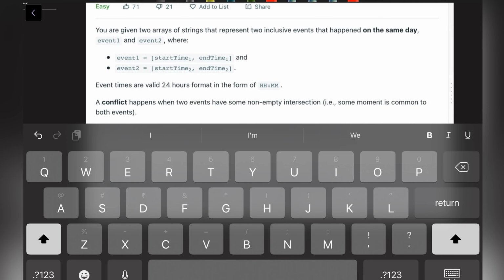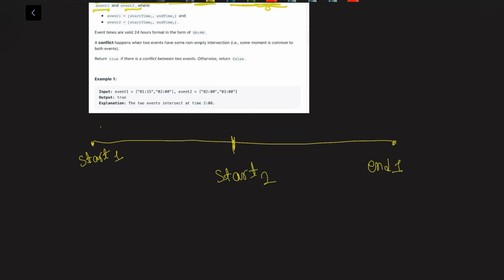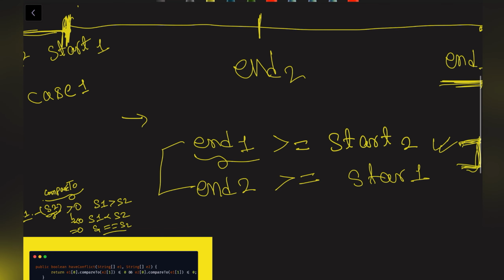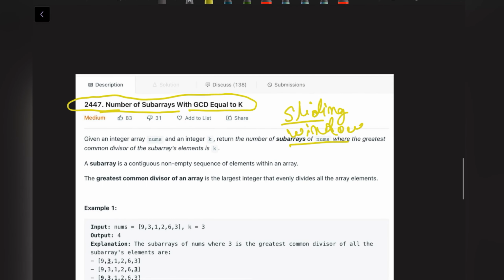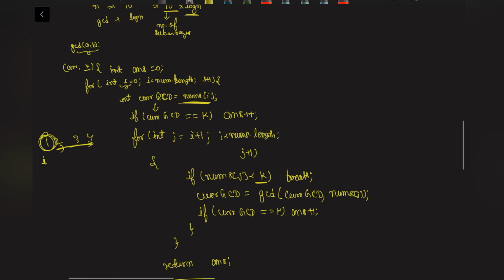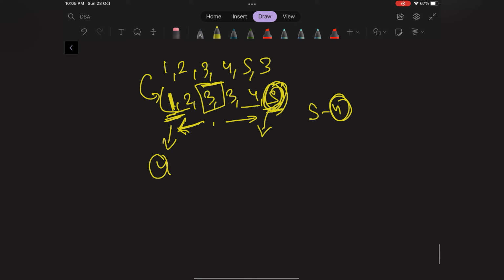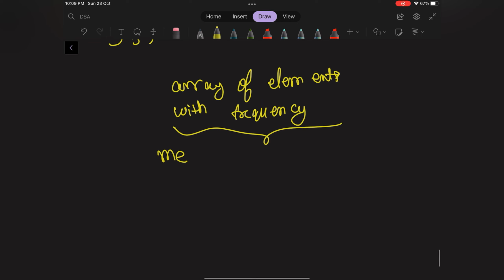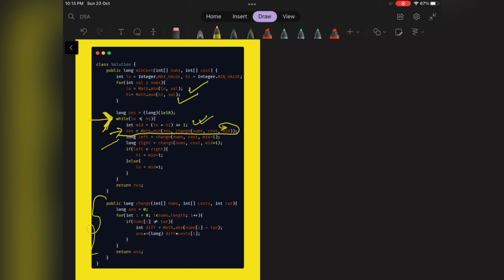Leetcode Weekly 316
Here in this video we have discussed the approach to solve Leetcode Weekly contest 316 solution while upsolving.